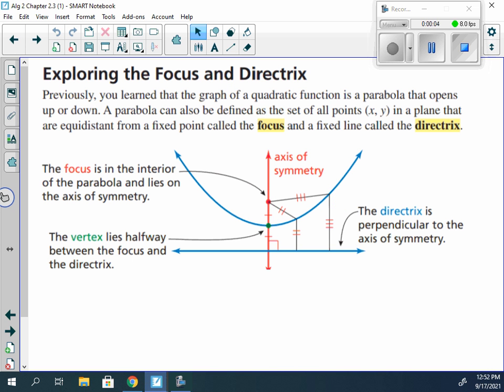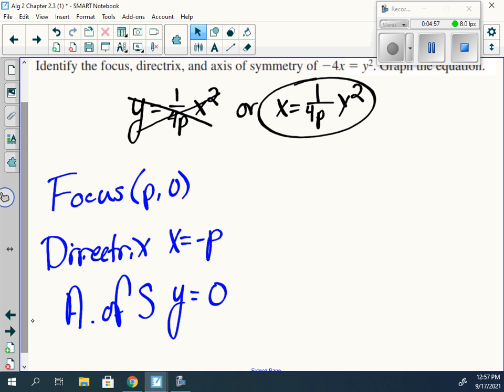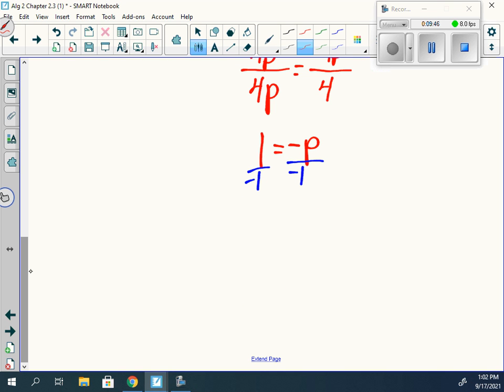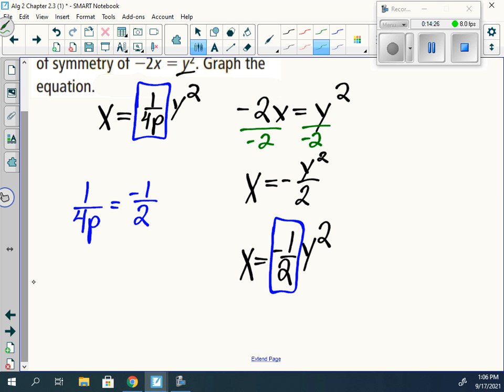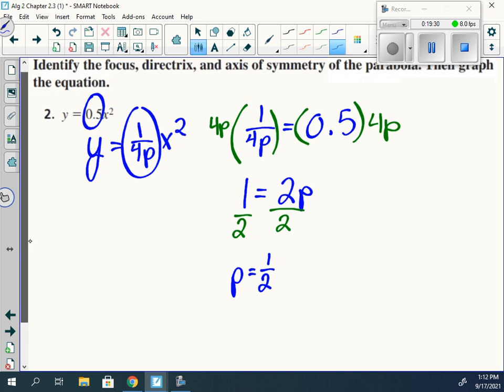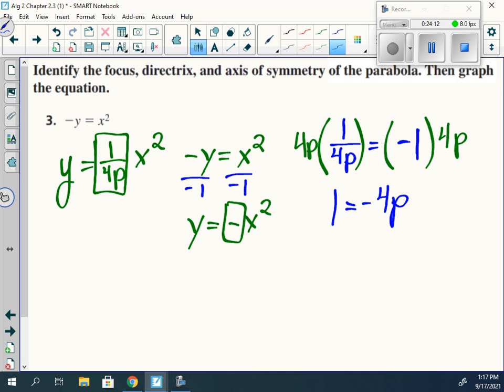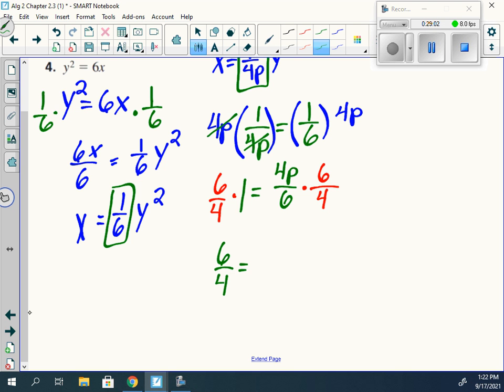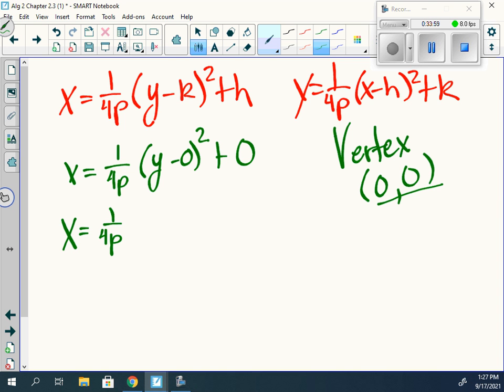Algebra 2 Chapter 2.3 (1a)